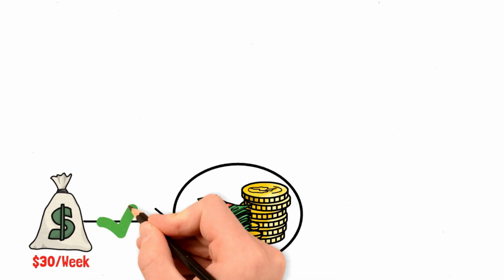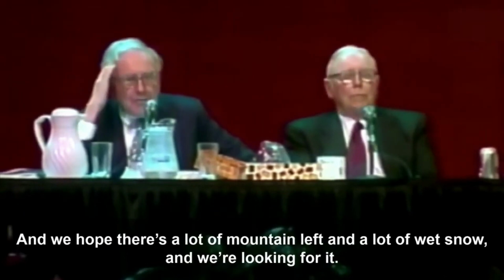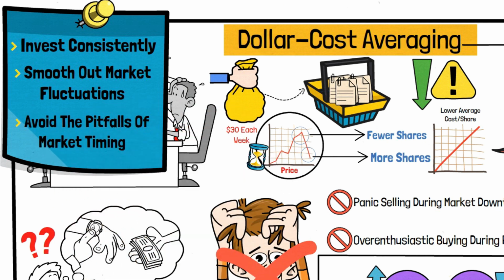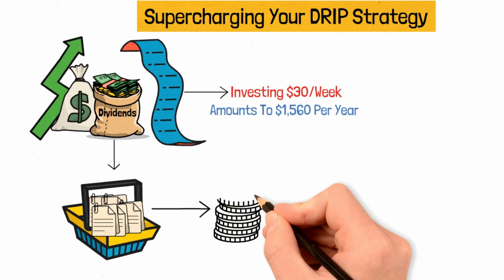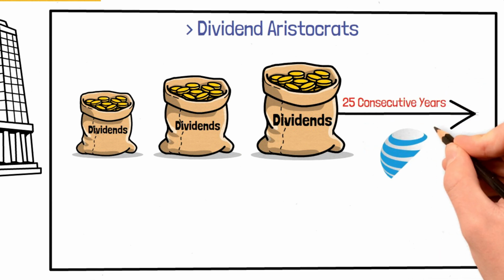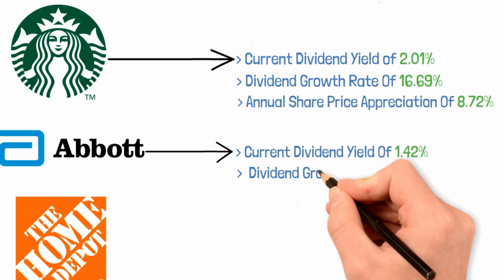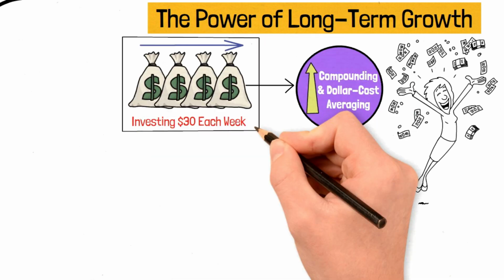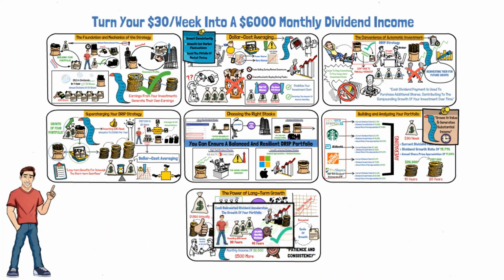Warren Buffett: Turn $30/week into a $6000 Monthly Dividend Income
In this video, I’ll share a powerful investment strategy that can transform a $30 weekly investment into a $6000 monthly dividend income. The Dividend Reinvestment Plan (DRIP) harnesses the power of compounding to grow your portfolio exponentially. By reinvesting dividends automatically and employing dollar-cost averaging, you'll learn how to consistently build wealth over time. I’ll also guide you on choosing the right stocks for your DRIP portfolio and demonstrate how this disciplined approach can potentially lead to a $1.3 million portfolio.

Welcome to Investor Weekly, your ultimate destination for all things related to personal finance and achieving financial freedom. Our channel is dedicated to helping you master the art of frugal living and embrace the power of saving and investing to set you for financial freedom.